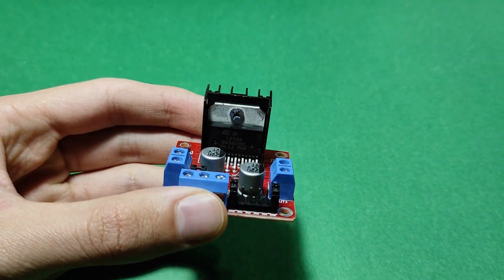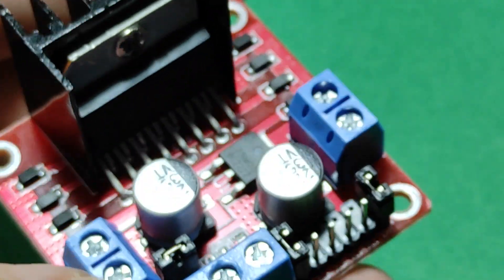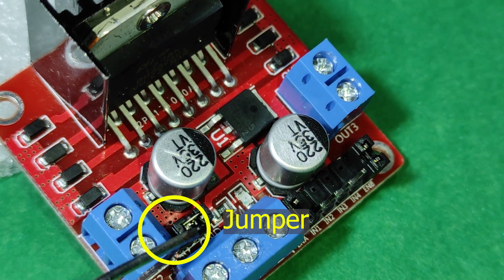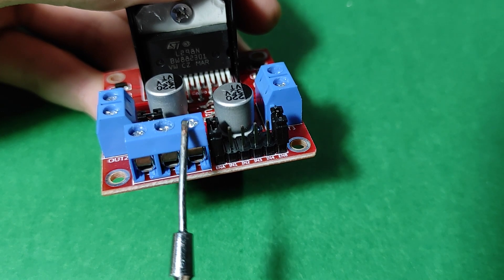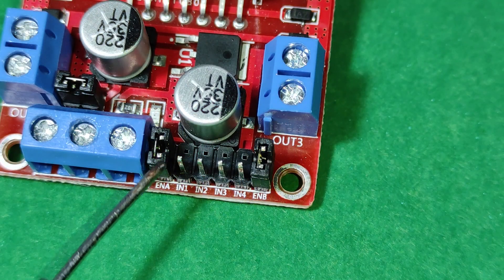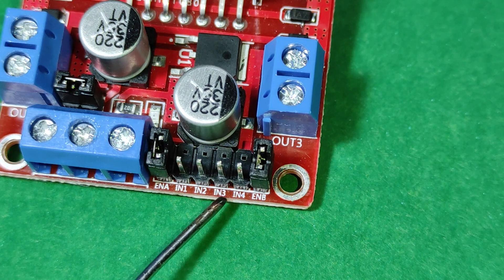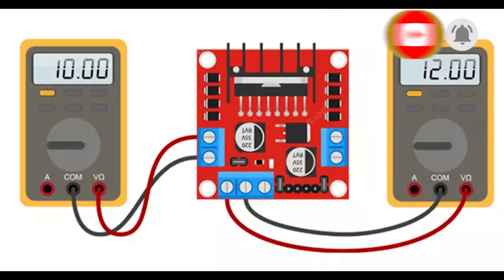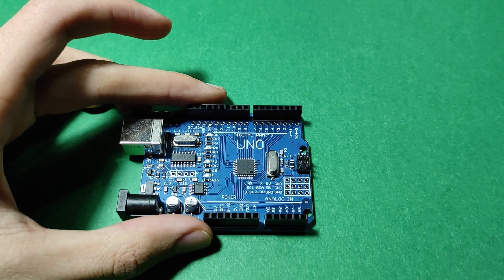How to setting up the L298n MOTOR DRIVER module with Arduino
In this tutorial, we want to learn together how we can control DC motors. In this video, using cheap parts such as Arduino UNO and L298N module, let's control two DC motors up to 2 amps by PWM frequency. You can control the speed and rotation direction of the motors. Also, the sample code used in this project can be downloaded from our Telegram channel, which I will post the link to. If you have any questions, ask in the comments, I will answer all comments.